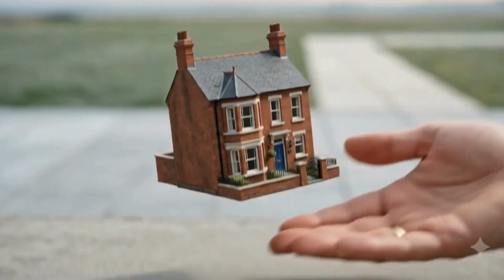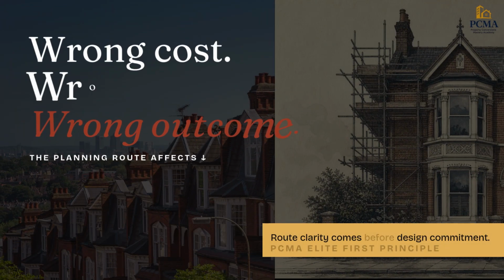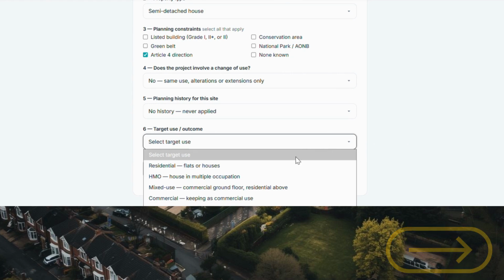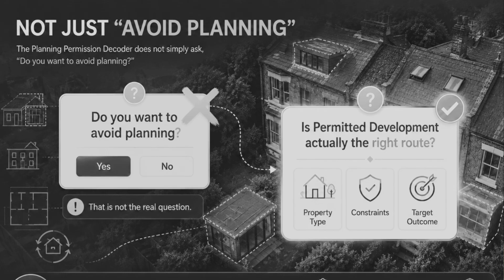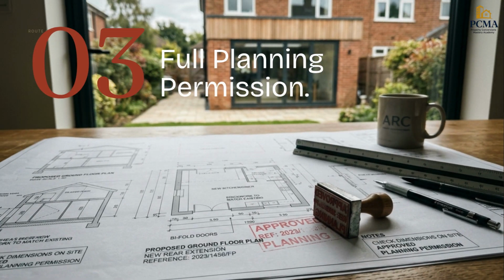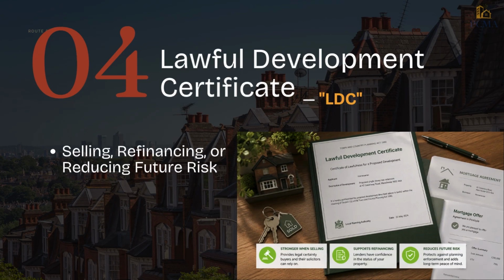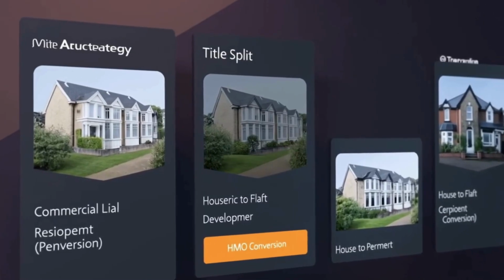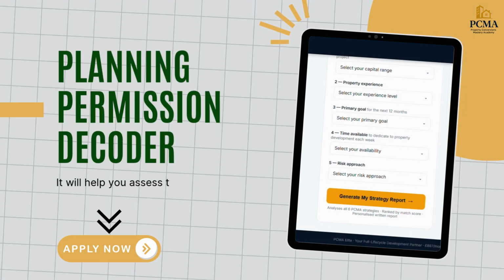Heritage Permitted Development: Know Your Planning Route Before You Start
Permitted Development Rights can unlock value in heritage and period properties — but only when the right route actually applies.

In this PCMA Heritage masterclass, we explore why Permitted Development is powerful, why it is not automatic, and how choosing the wrong planning route can create delays, redesigns, or unnecessary costs.

For older and character properties, understanding the planning position early is critical.

You’ll learn how to identify whether your project may require:

• Permitted Development
• Prior Approval
• Full Planning Permission
• Lawful Development Certificate
• Class Q

We also introduce the Planning Permission Decoder — a practical tool to help you understand the likely planning route, timelines, cost considerations, risks, and key factors before spending money on drawings, surveys, consultants, or applications.

Use the Planning Permission Decoder before committing capital or professional fees.